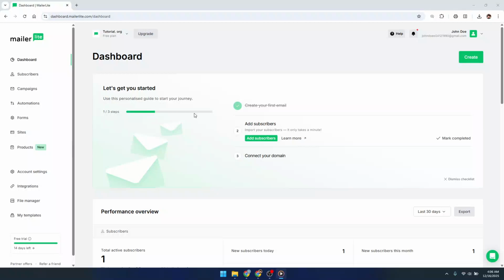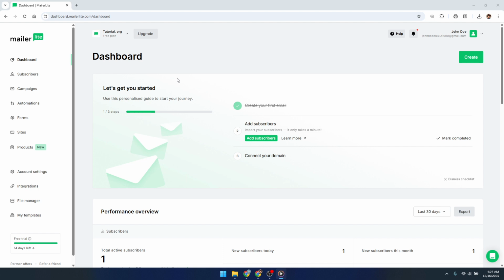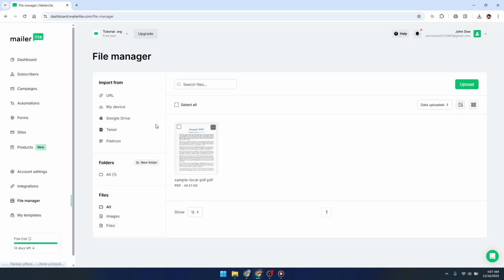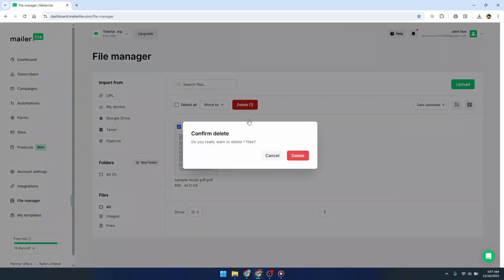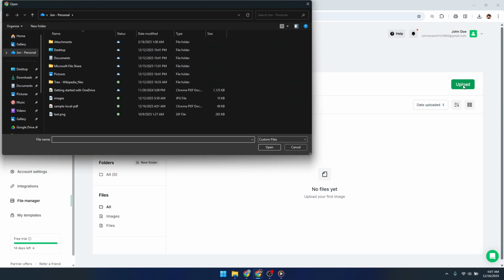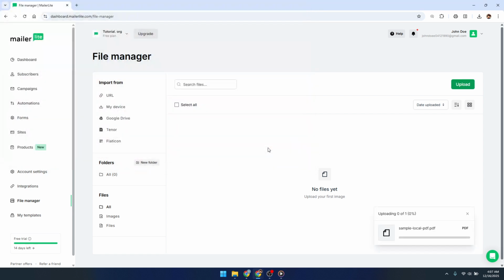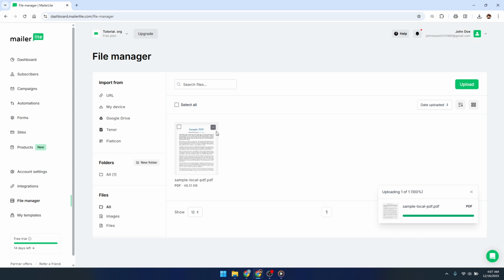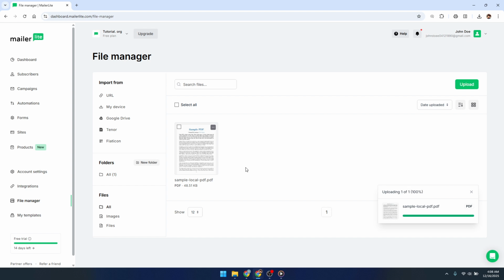How To Add A Pdf To Mailerlite [2026 Guide]